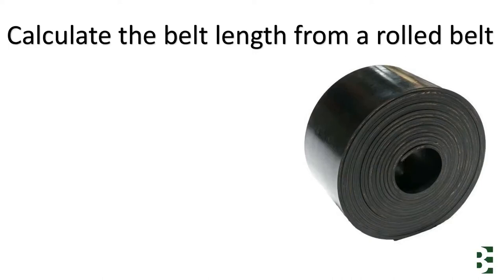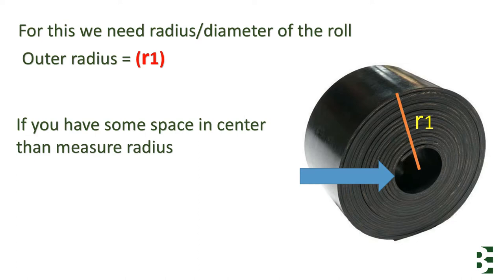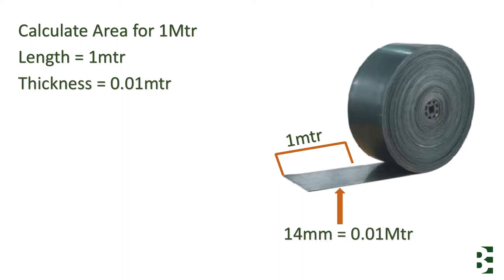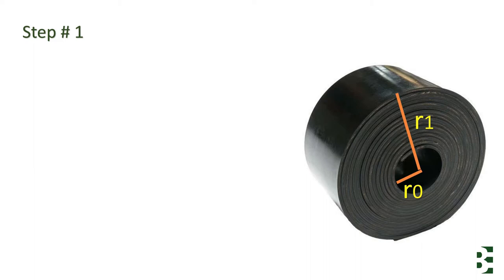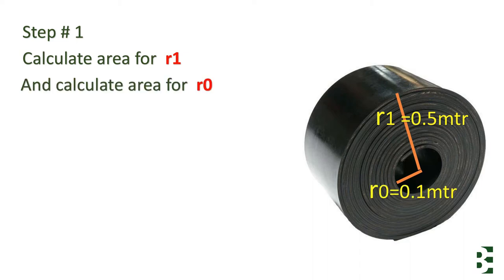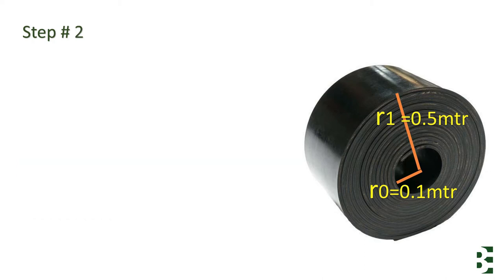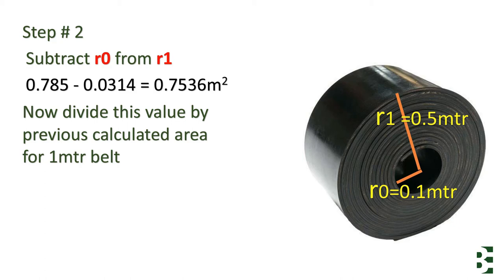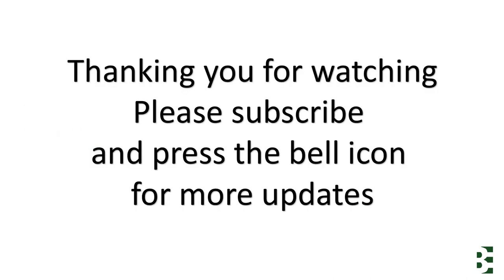How To Calculate Length Of Conveyor Belt In Roll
Conveyor Belt Roll Length Calculation | How To Calculate Length Of Conveyor Belt In Roll